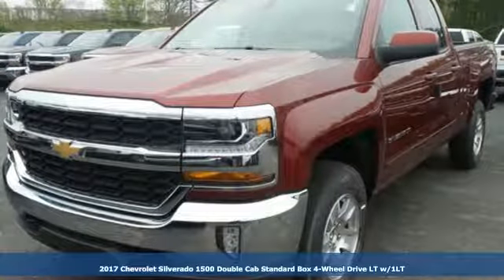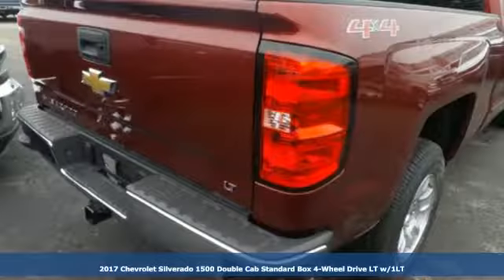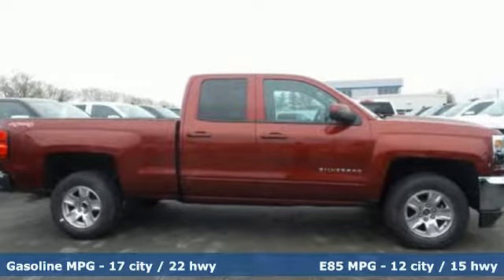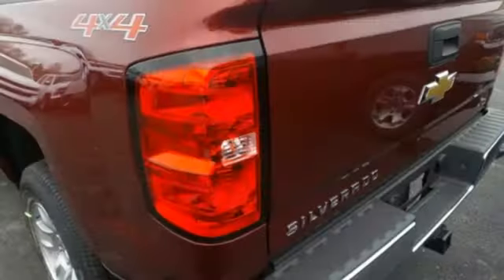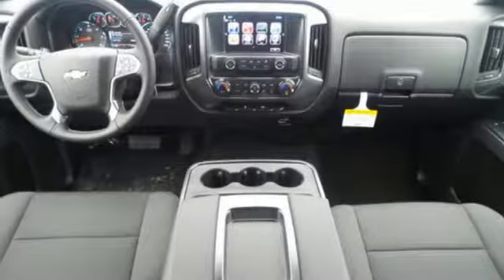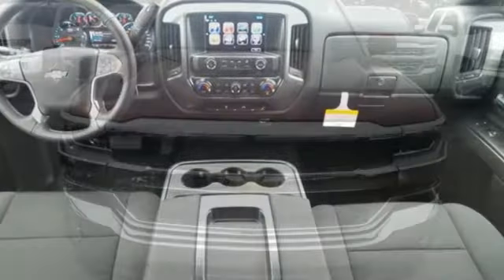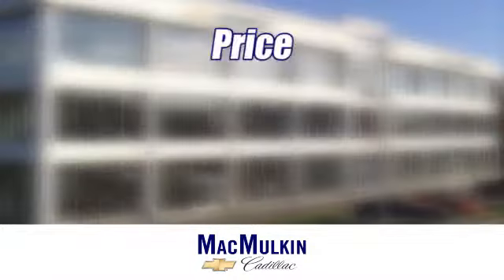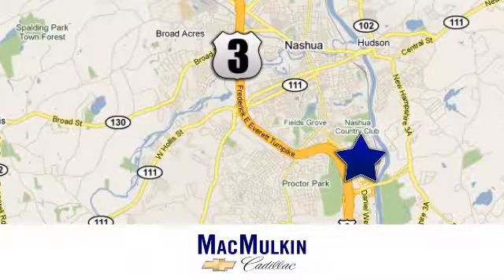2017 Chevrolet Silverado 1500 Nashua, NH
Year: 2017
Make: Chevrolet
Model: Silverado 1500
Trim: LT
Engine: 8 Cyl. 5.3L
Transmission: Automatic
Color: Siren Red Tintcoat
Interior: Jet Black
Stock #: T3484
VIN: 1GCVKREC9HZ286137

Address:
3 Marmon Drive